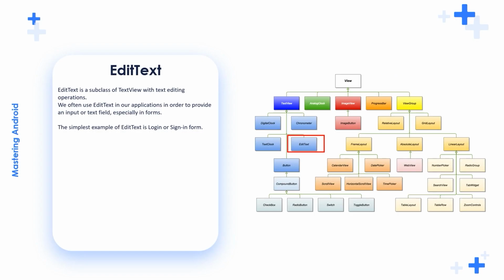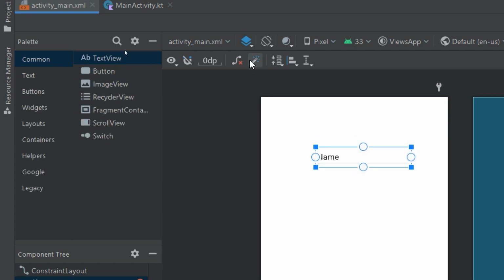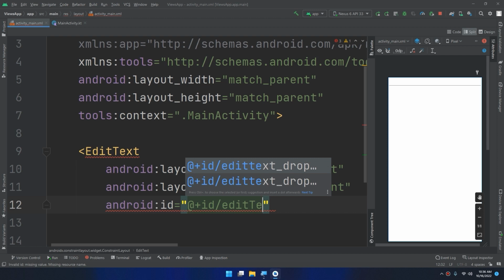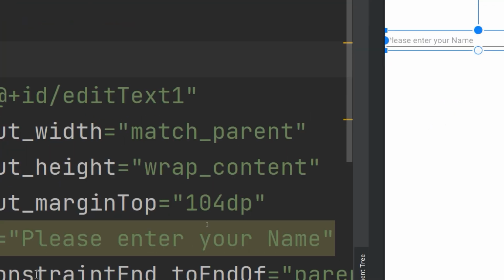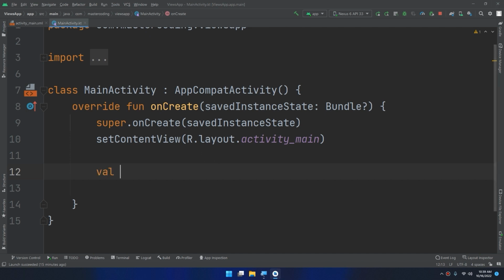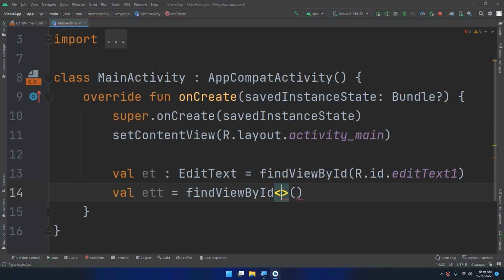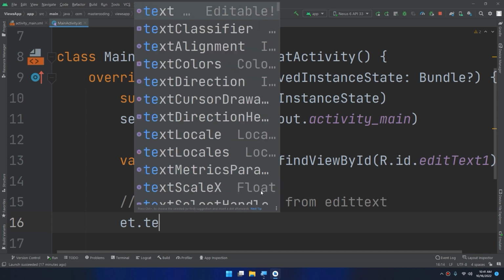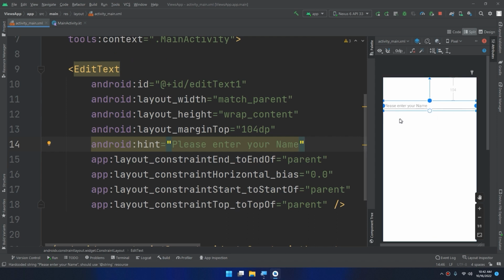EditText in Android - Learn Android from Zero #11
Welcome to our course, in this video you'll learn about edittext android. This course is designed for people who are looking to learn android app development.